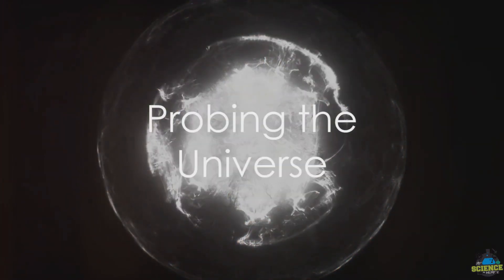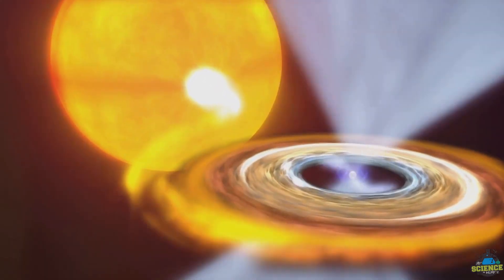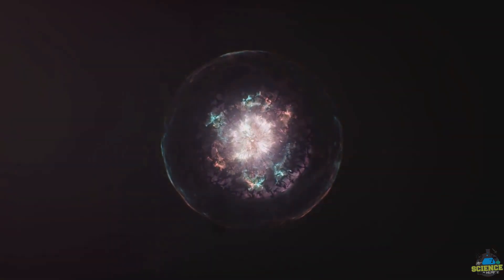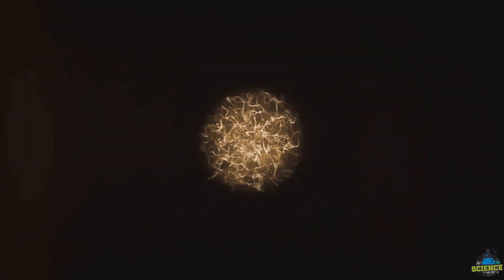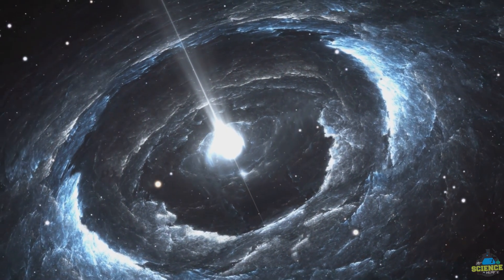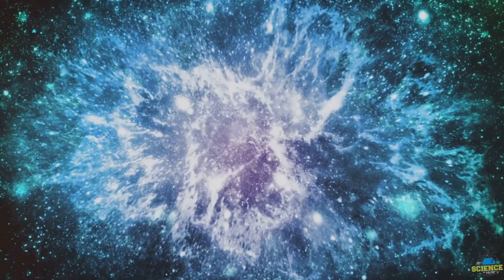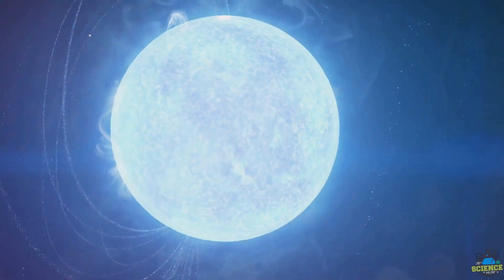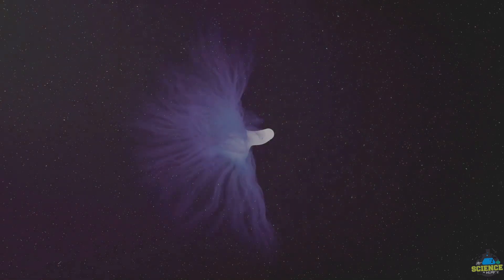When Stars Collapse: The Birth of Neutron Stars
Neutron Stars Unveiled: Embark on an enlightening journey to discover the captivating world of neutron stars in this in-depth video. Delve into the aftermath of massive star explosions, where gravity crushes matter into a state of extreme density. Explore the remarkable properties of neutron stars, including their incredible gravitational forces, rapid rotation, and pulsating emissions. Learn about the various types of neutron stars, from pulsars to magnetars, and the role they play in our understanding of astrophysics. Join us as we unravel the mysteries behind these cosmic powerhouses, exploring the complex physics and extraordinary phenomena that make neutron stars some of the universe's most intriguing objects.